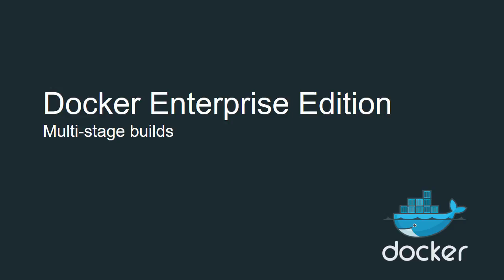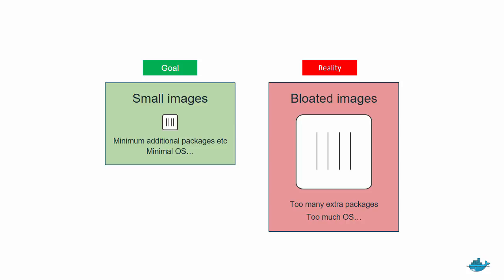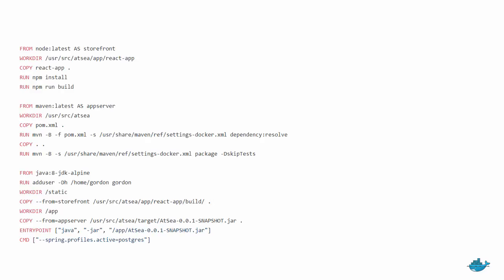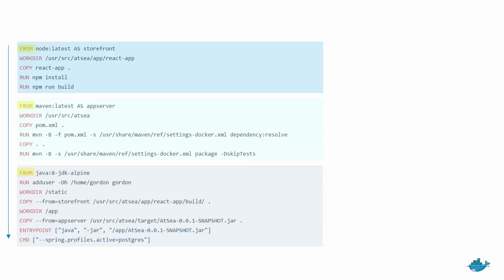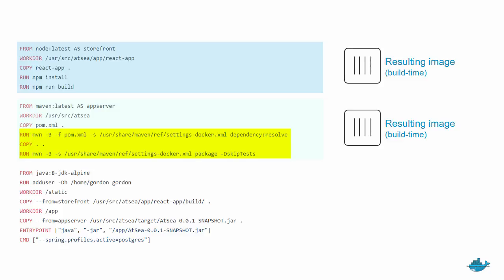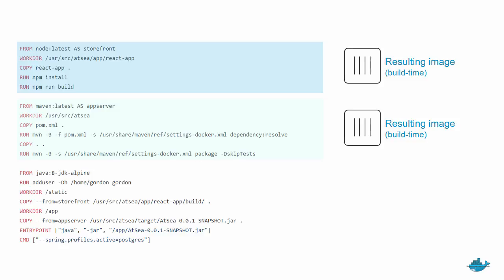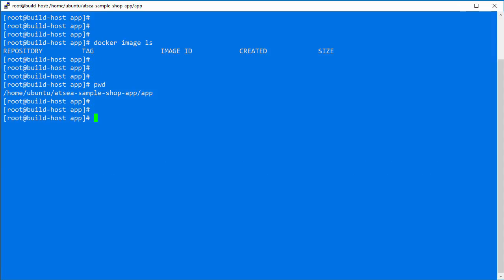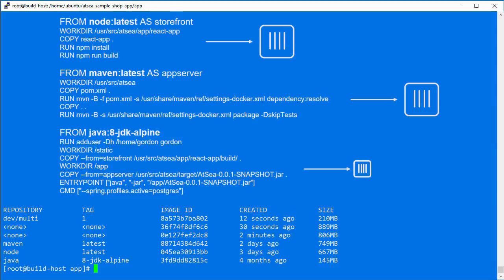Docker Enterprise Edition: Multi-Stage Builds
--  Docker is an open platform for developers and system administrators to build, ship and run distributed applications. With Docker, IT organizations shrink application delivery from months to minutes, frictionlessly move workloads between data centers